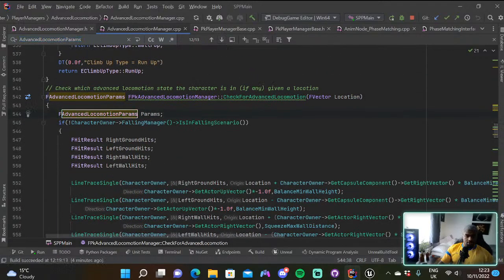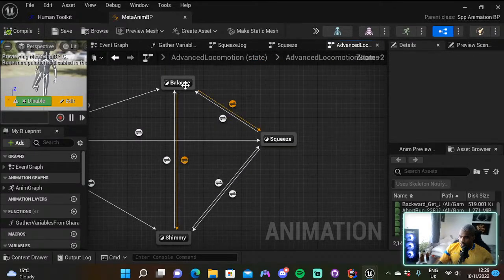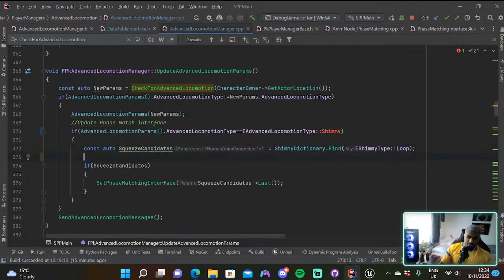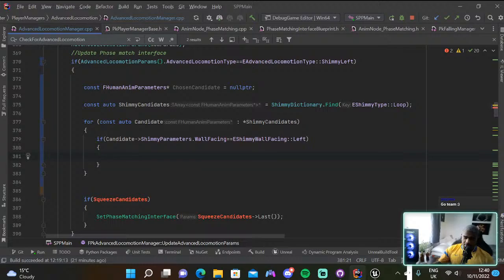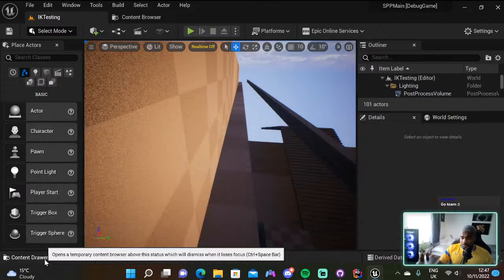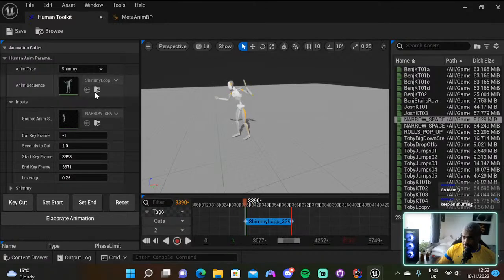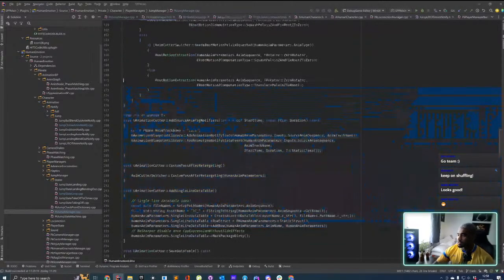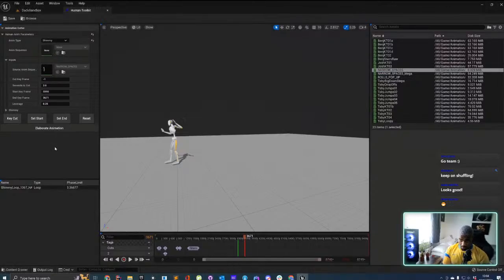STORROR PARKOUR PRO | Dev Stream #71 - It's been a good week!